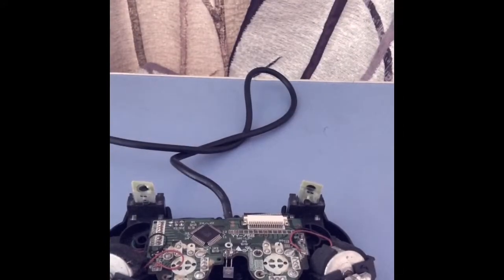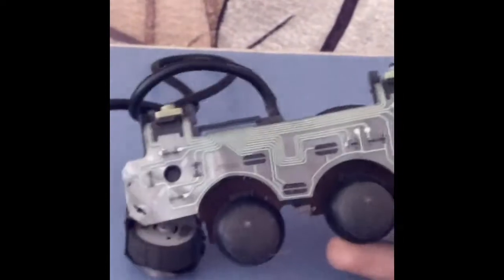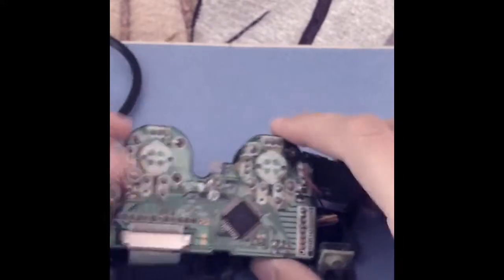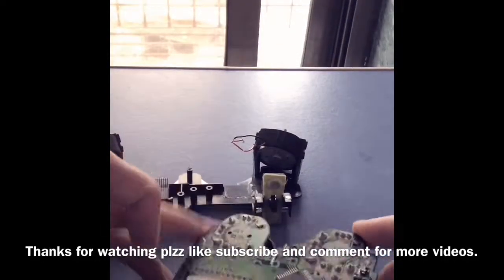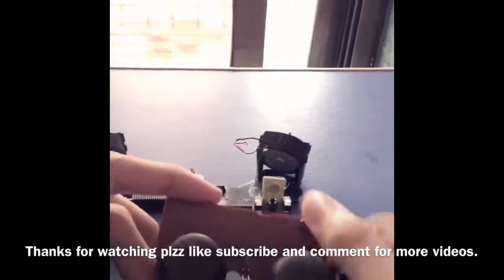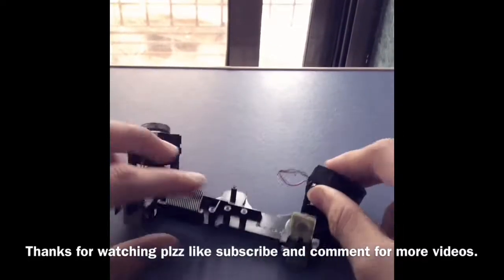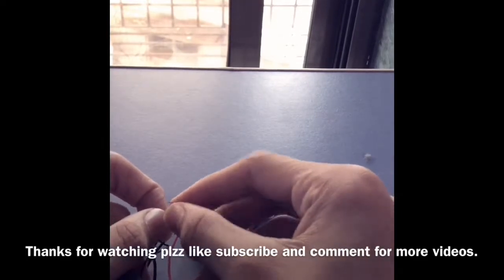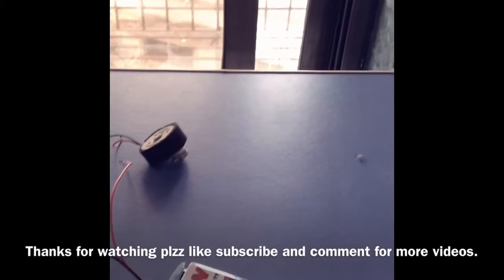What's inside - ps2 dualstock 2 joystick